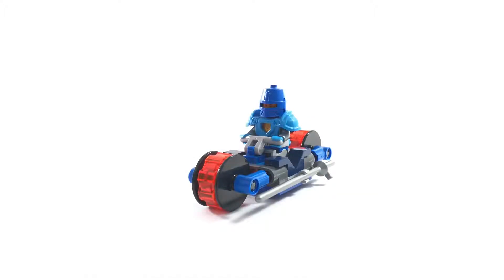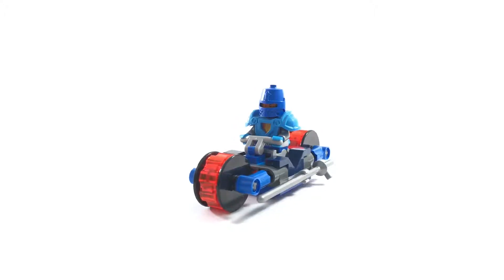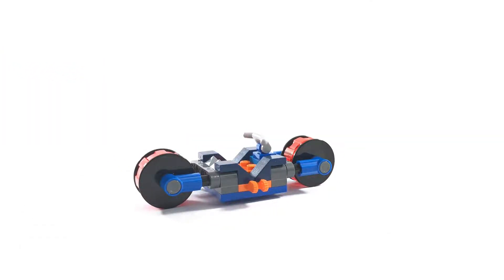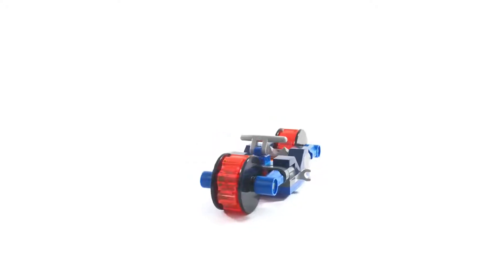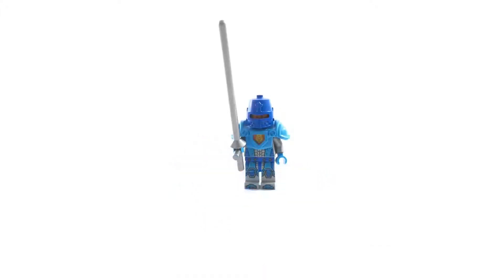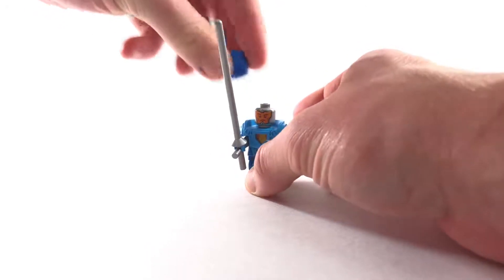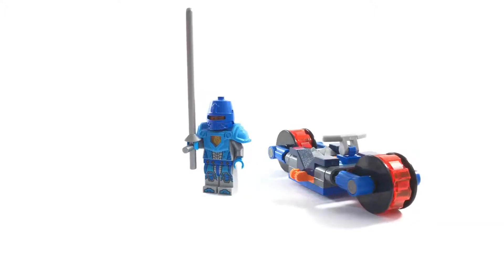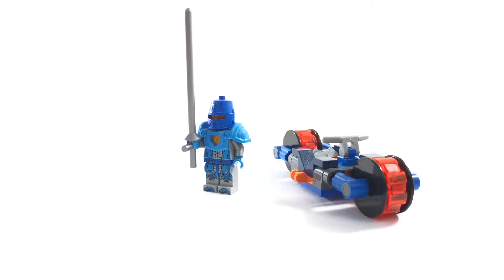LEGO Nexo Knights Knighton Rider Review! 30376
LEGO Nexo Knights 30376 Knighton Rider
42 pcs/pcz